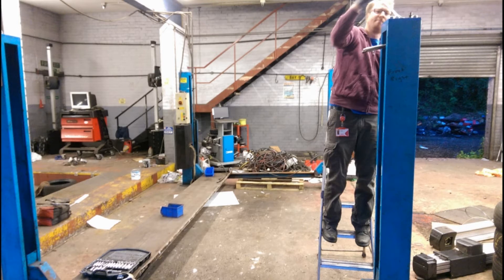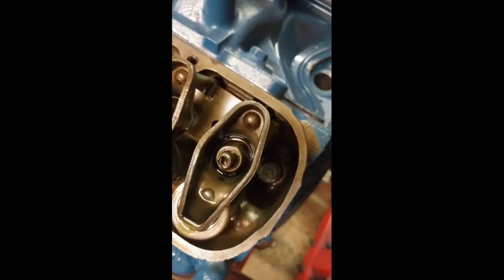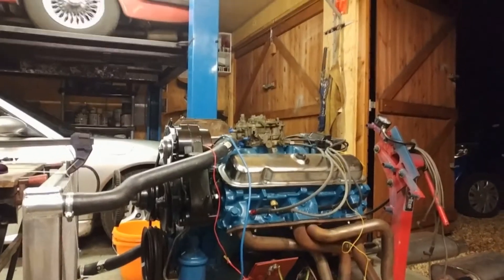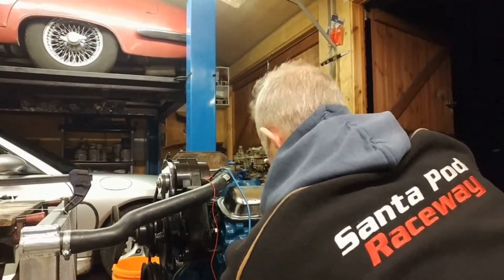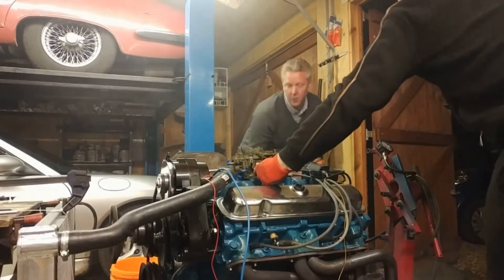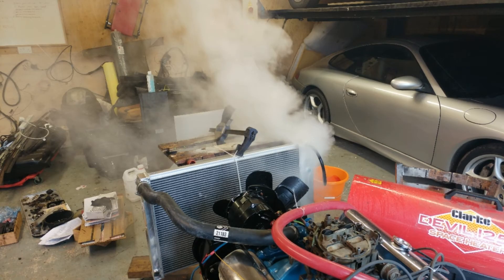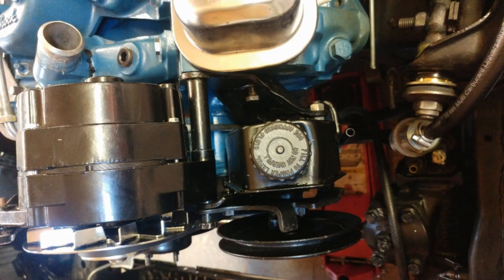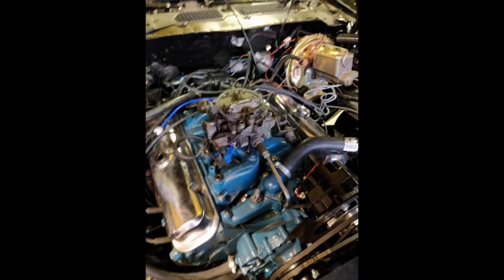Pontiac Firebird Trans-am Restoration Documentary UK - Smokey and the Bandit - Part 2 Nearly Died!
Part 2
This is the story of my 5 year restoration of my 1978 Bandit Trans-am. I am in the UK and imported this Pontiac unseen from the USA. What turned up was shocking.
It was a long journey, I got sick, the car tried to kill me (!), I ran out of money...
Currently at 3  episodes. I hope to add the 4th and final soon.